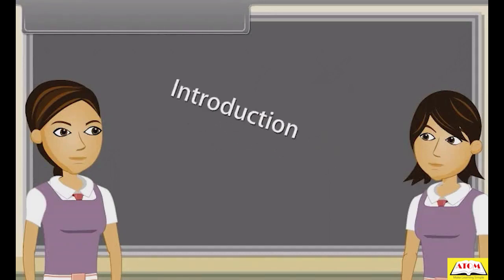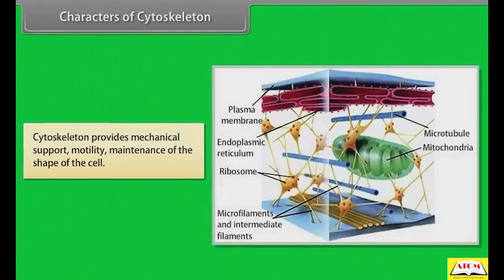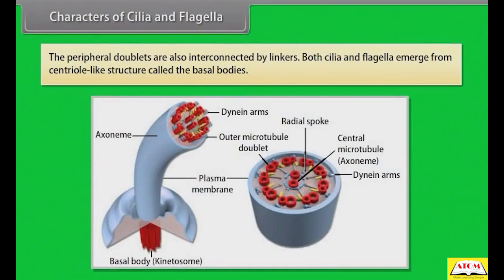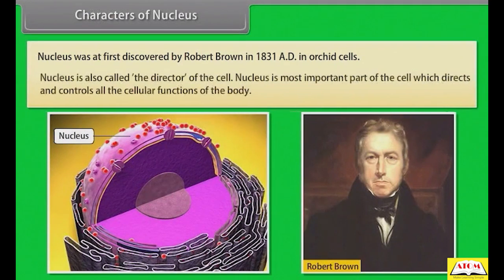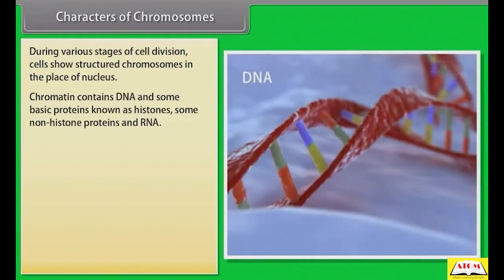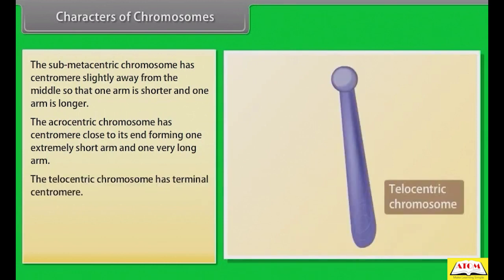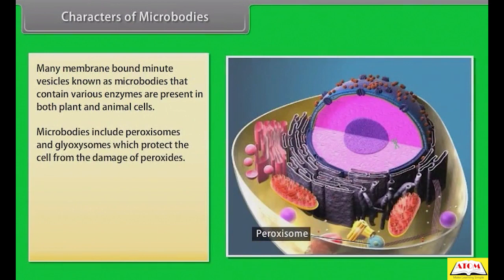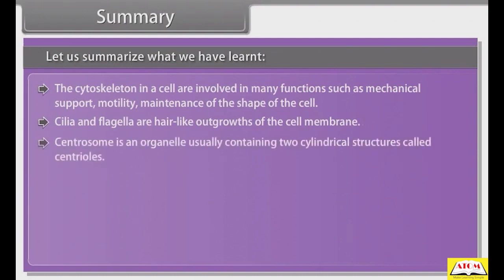11th- biology english- Cell The Unit Of Life V 12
Cell - The Unit of Life:( EP-2) | Biology Class 11 In this amazing session, we will explain the Biology Class 11 topic Cell - The Unit of Life to make you learn all about Cell. Be a topper of exams on topic Cell - The Unit of Life by listening and learning all the critical points shared by us through the session and prepare for exams based on those essential points.